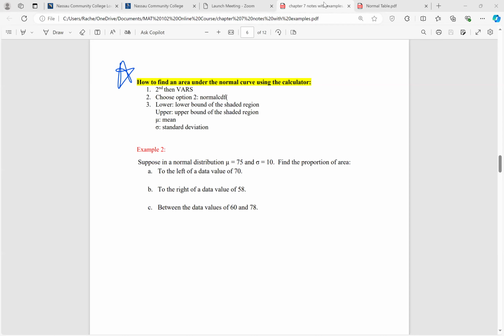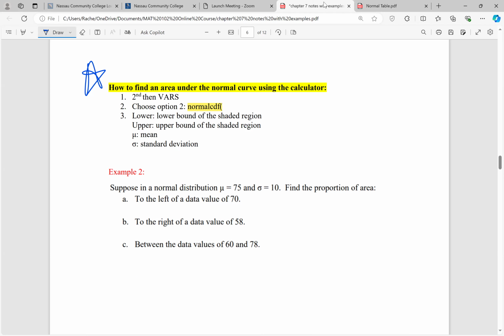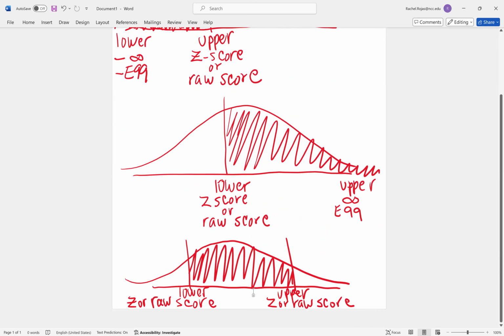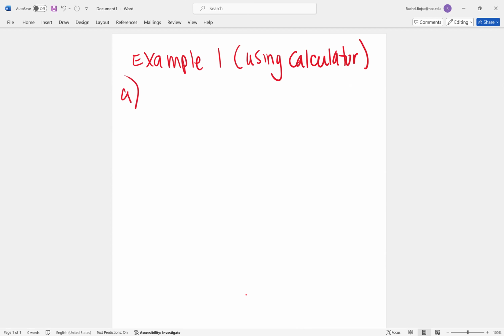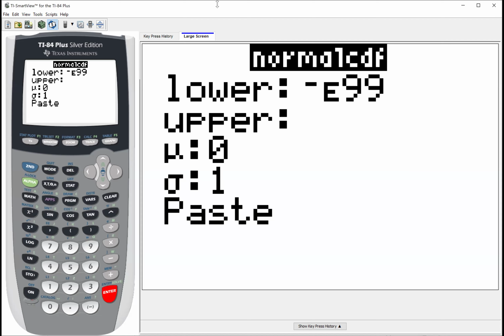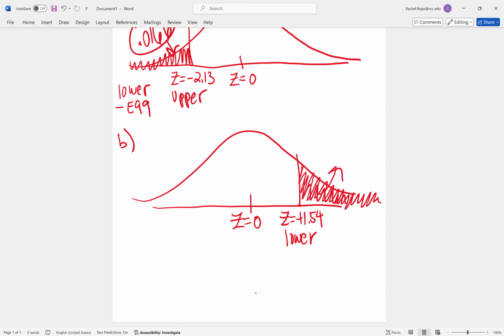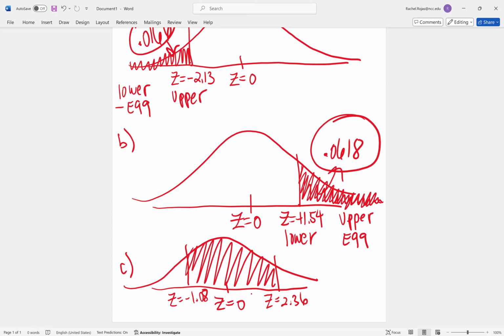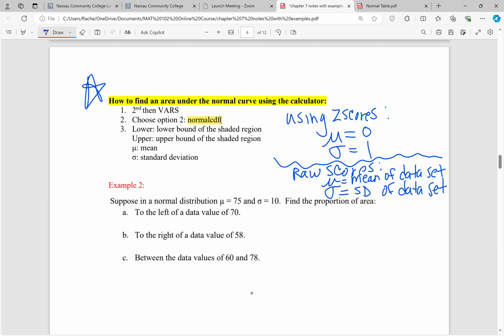Chapter 7 Inro to using calc for area 3